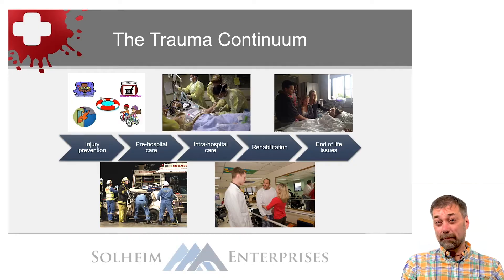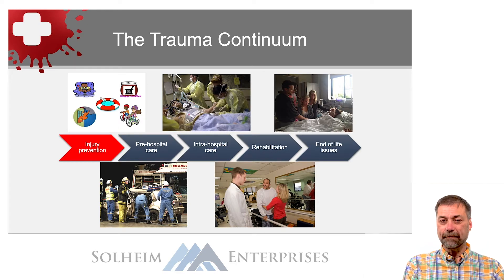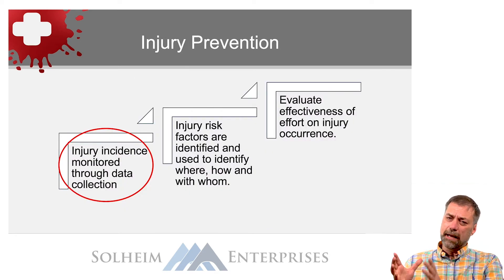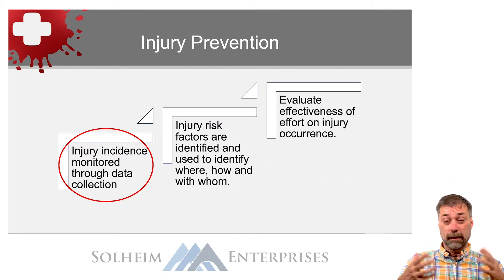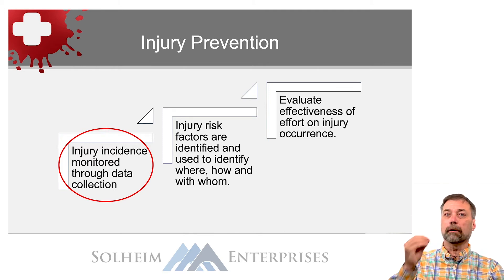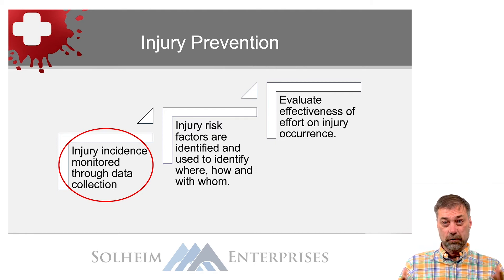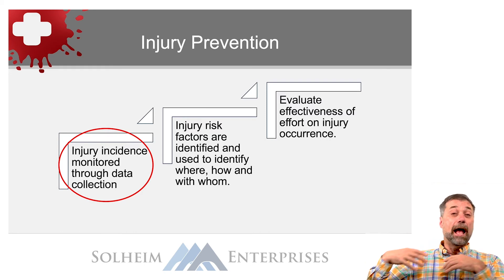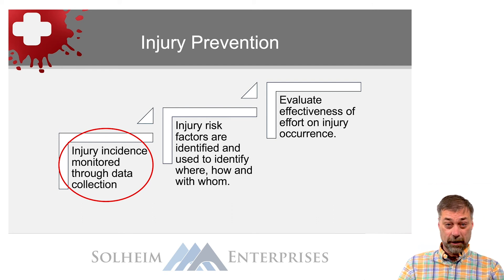INJURY PREVENTION: 2020 Online TCRN Exam Review Course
The Trauma Continuum of Care is comprised of five stages. The first stage is known as 'Injury Prevention'. Our 2020 Online TCRN Review Course, which covers the entire contiuum of care in greater detail, is available now.

This continuing nursing education activity was approved by the Emergency Nurses Association, an accredited approver by the American Nurses Credentialing Center’s Commission on Accreditation.